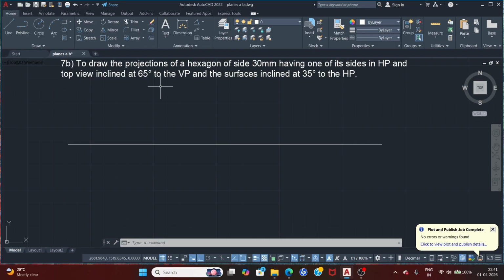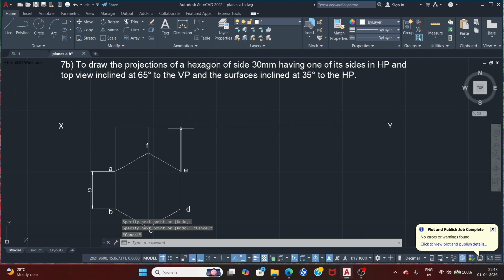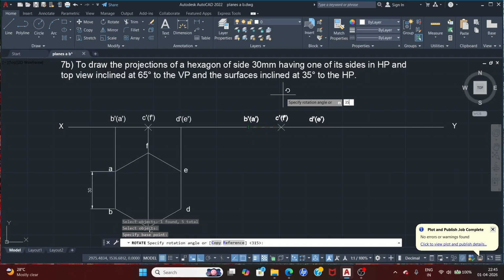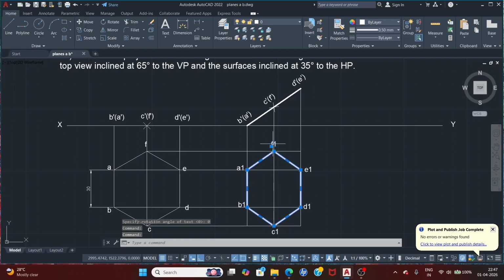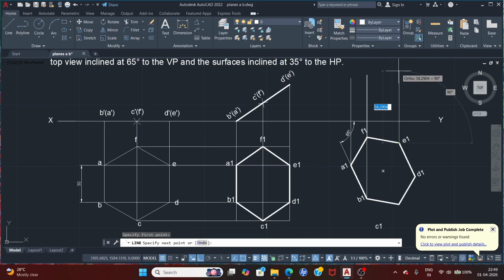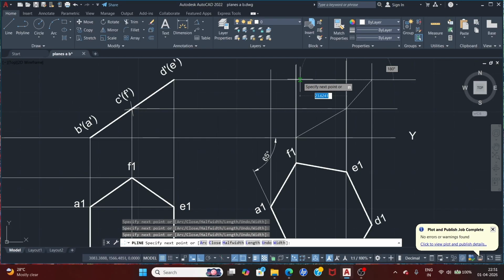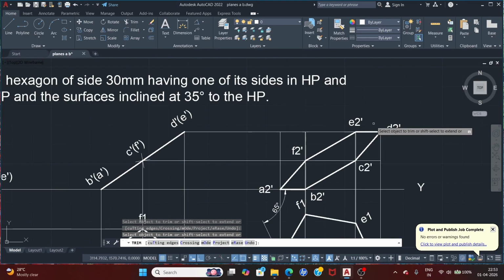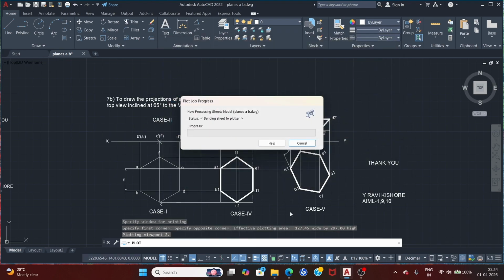Projections of planes-2(hexagon) || Ravi Kishore || Aditya University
To draw the projections of a hexagon of side 30mm having one of its sides in HP and top view inclined at 65° to the VP and the surfaces inclined at 35° to the HP.